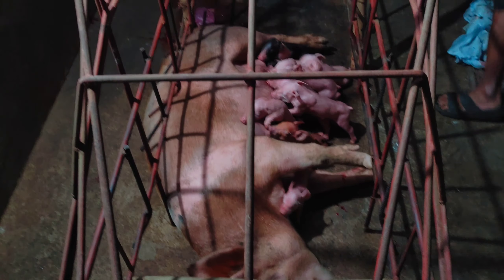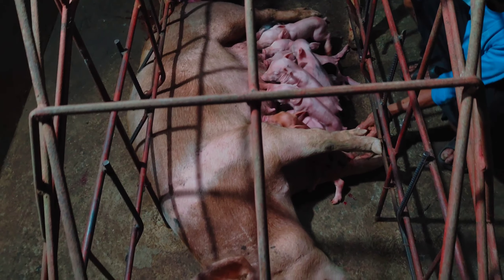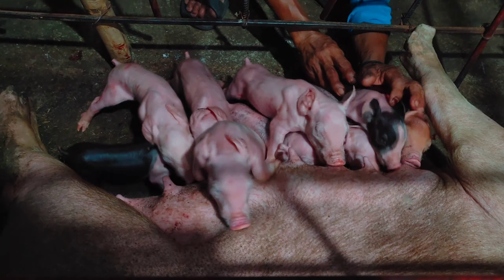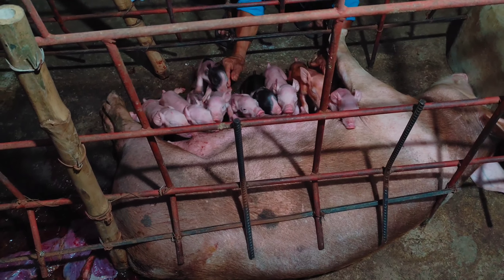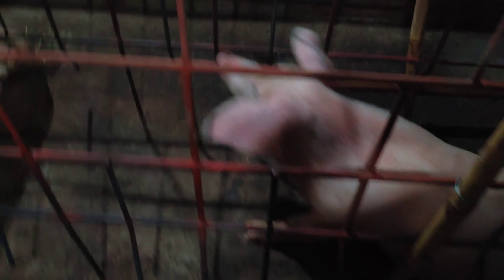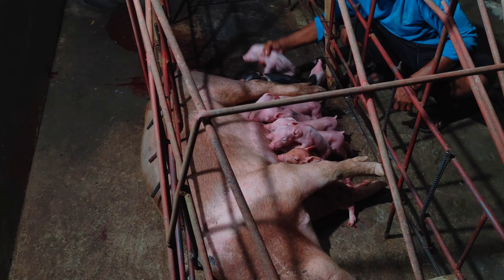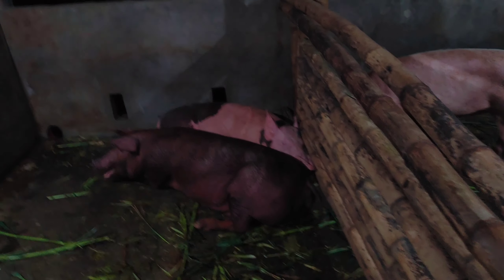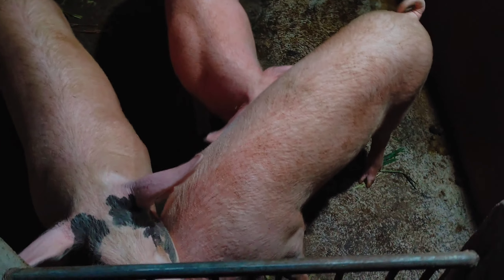Our first litter of piglets here on the farm 😁😁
Our first litter of piglets here on our little farm